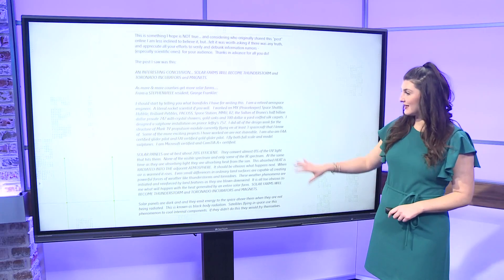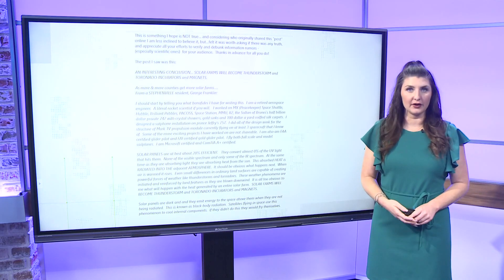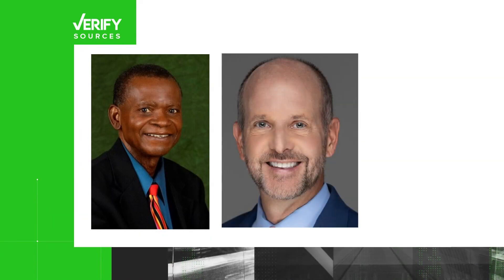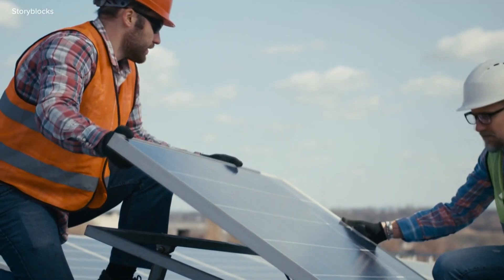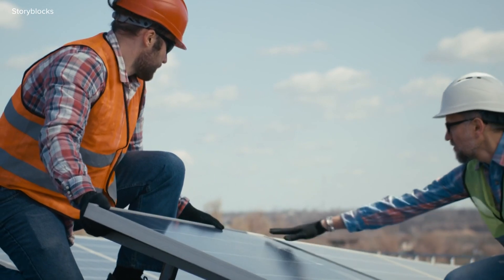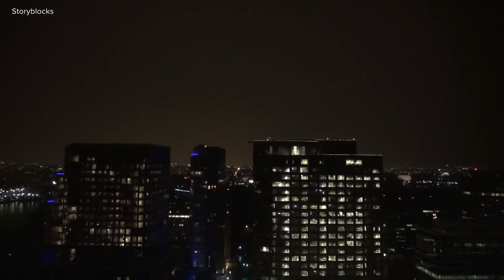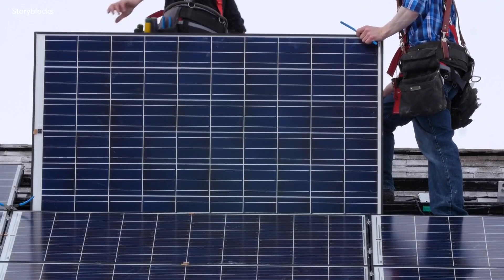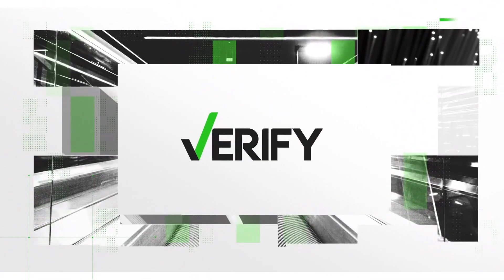Do solar panels attract lightning? VERIFY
More and more people are turning to renewable energy to power their homes, but could solar panels also attract lightning strikes? In this VERIFY report, Meghan Bragg interviews experts on the subject, including WCNC Charlotte Chief Meteorologist Brad Panovich, to find out if there are risks to putting solar panels on your house during severe weather.

THE QUESTION
Do solar panels attract lightning?

Ebong said solar panels absorb sunlight which then, in turn, can create energy.

"A majority of a solar cell is made from silicone," Ebong said. "It absorbs electromagnetic waves with sunlight."

According to the Office of Energy Efficiency and Renewable Energy, 95% of solar panels sold are made of silicone, something Panovich said doesn't attract lightning.

"There really isn't something that would cause them to get hit by lightning," Panovich explained. "The only problem is they are on the roof and are attached to your electrical system, just like your starlight or cable."